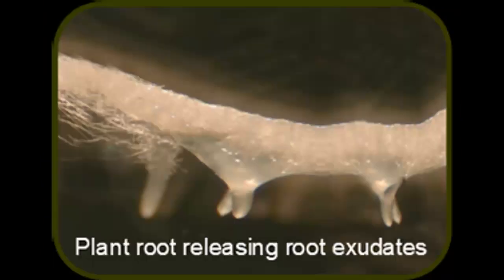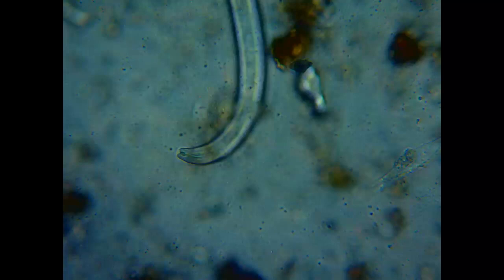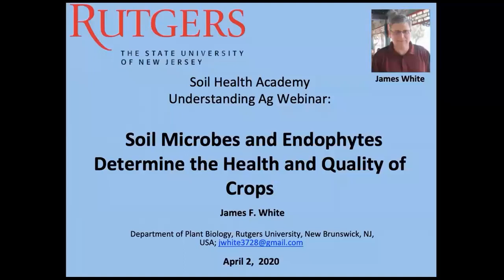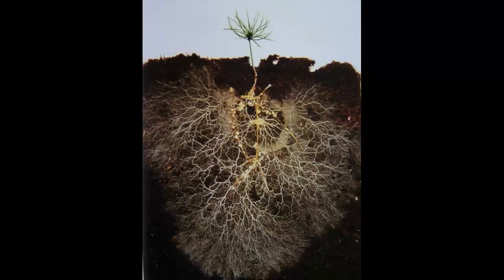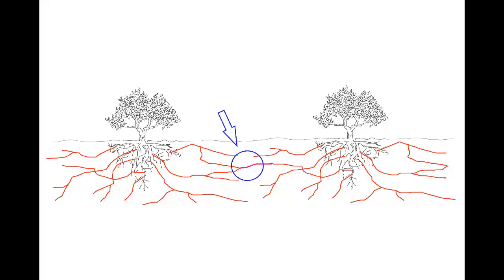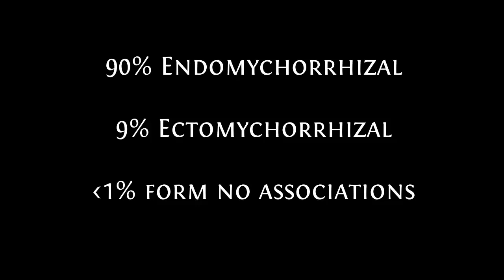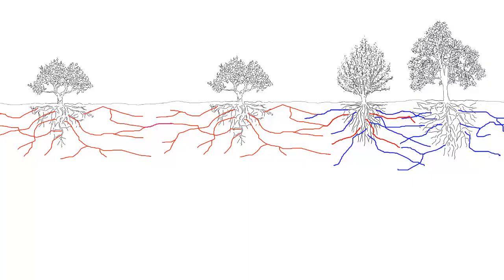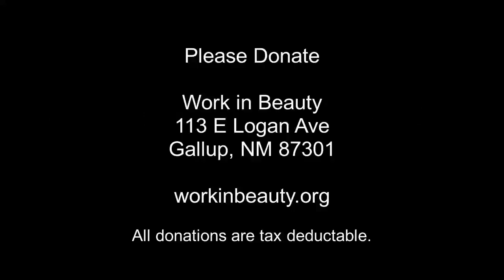Life in the Soil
Learn what life is in the soil and how that life affects plant fertility.